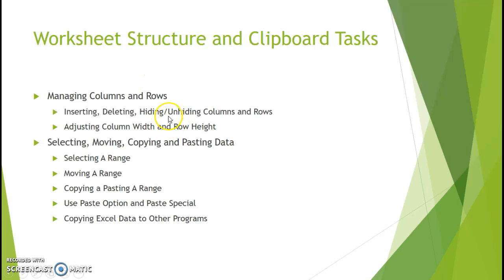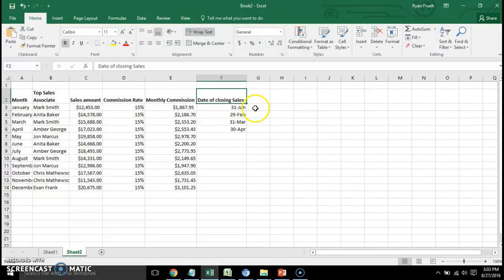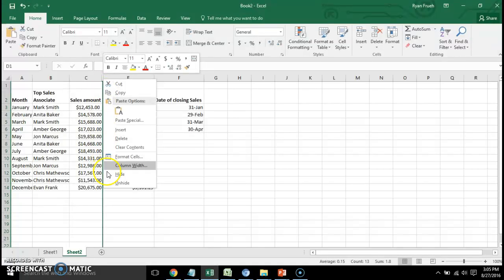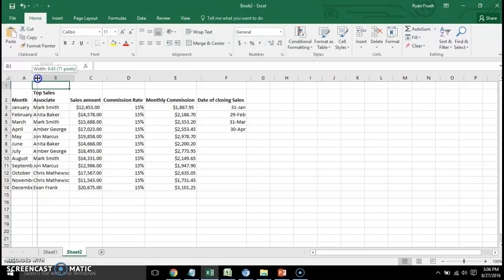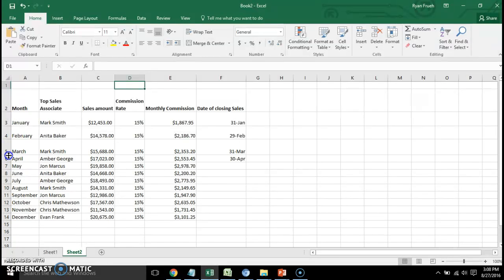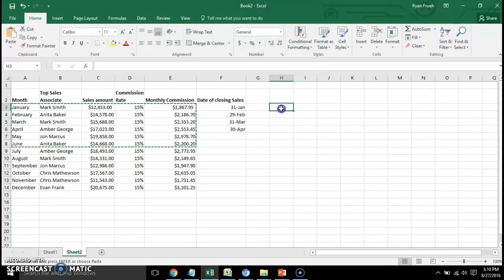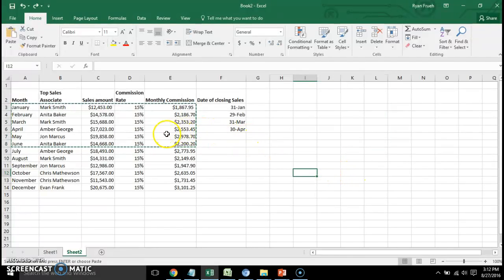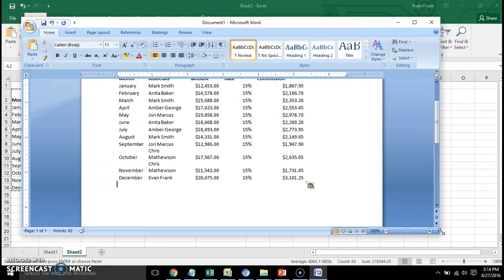Intro to Excel - Worksheet Structure and Clipboard Tasks